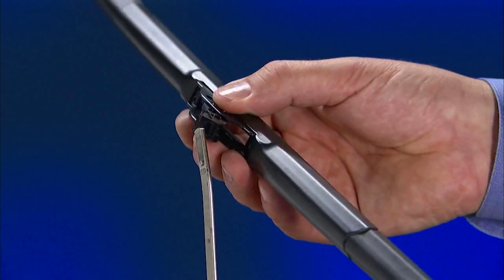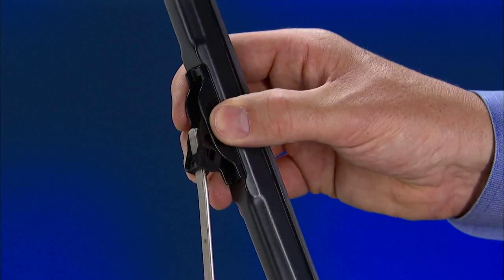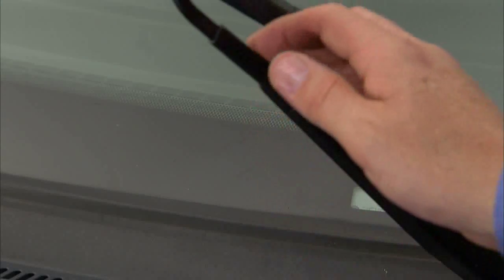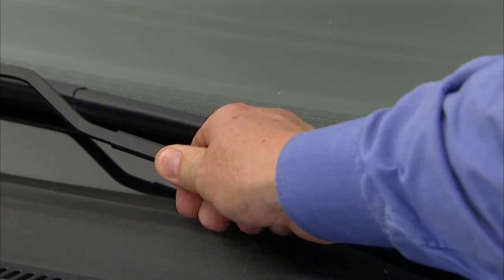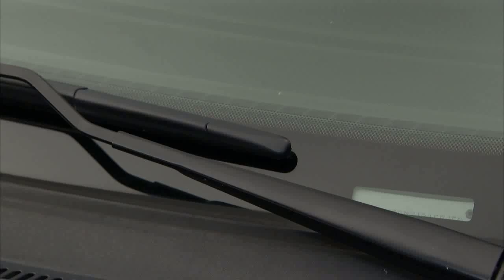MICHELIN Stealth Ultra Bayonette Arm Installation